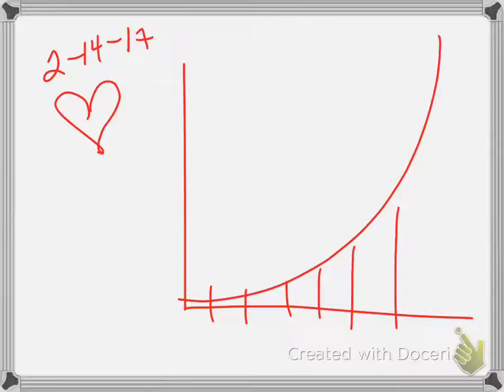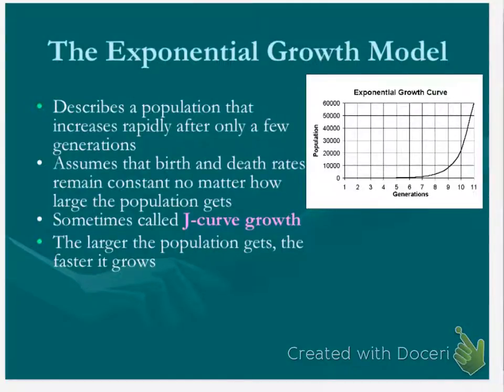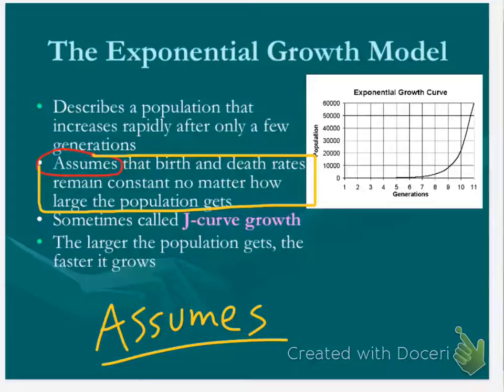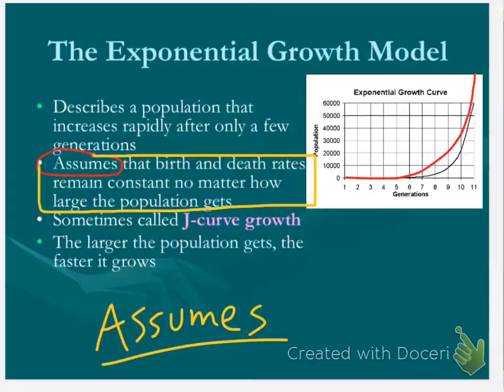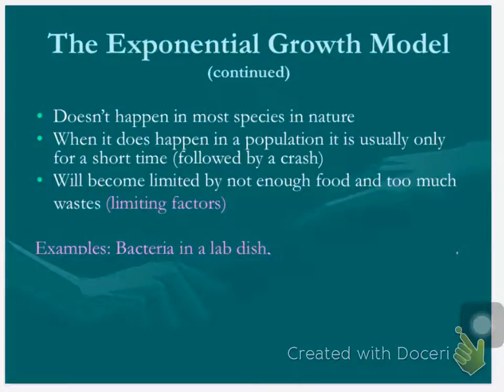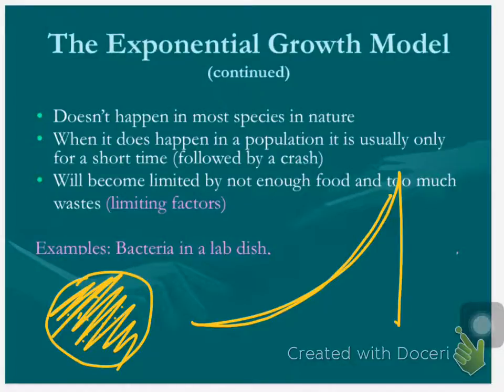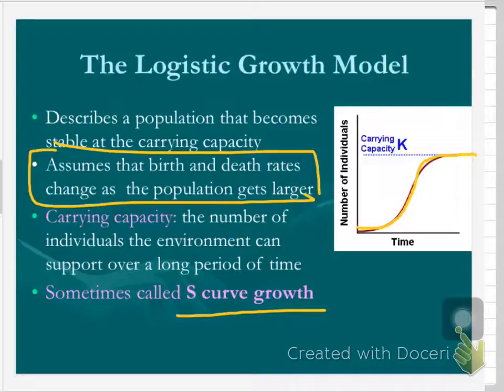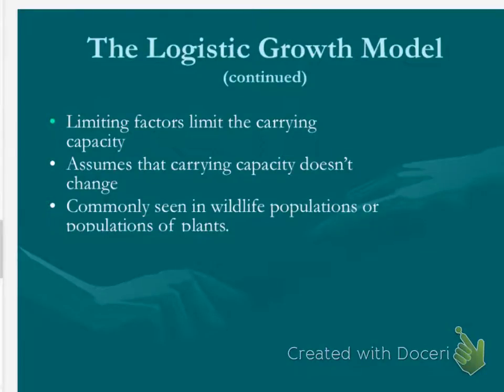bio 2-14 per5 exponential & logistic growth